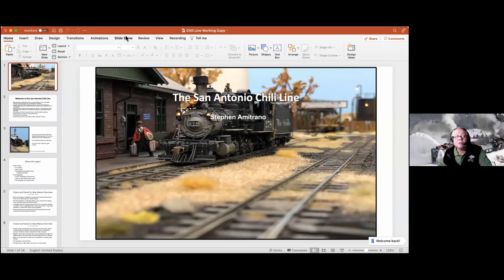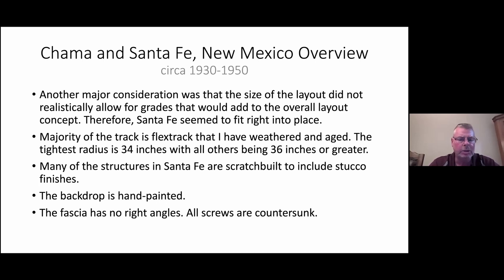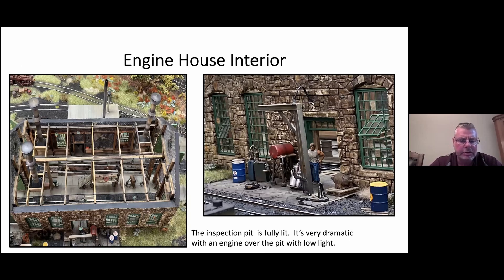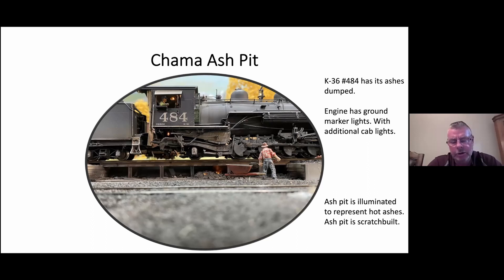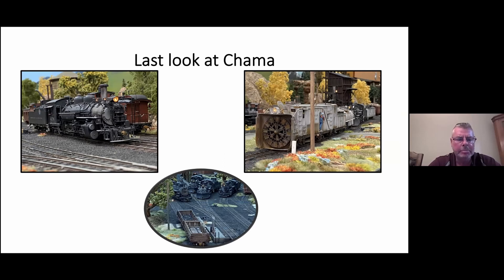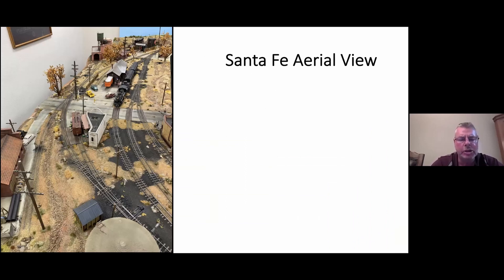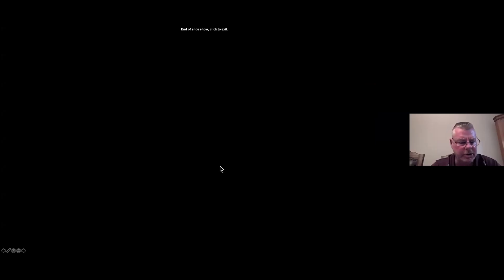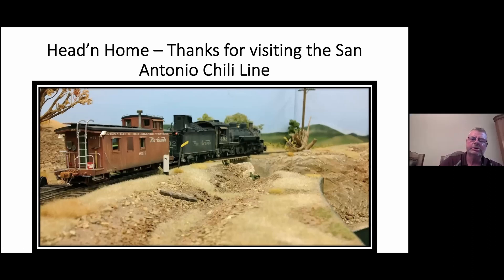Steve Amitrano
Steve Amitrano presents his Sn3 San Antonio Chili Line.